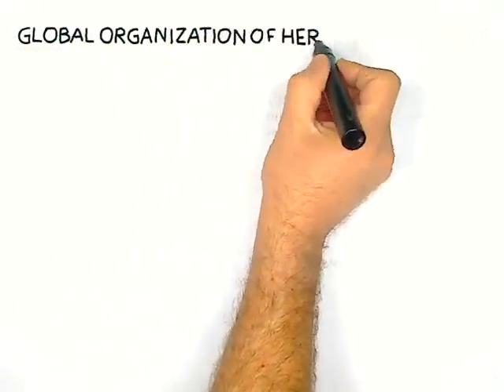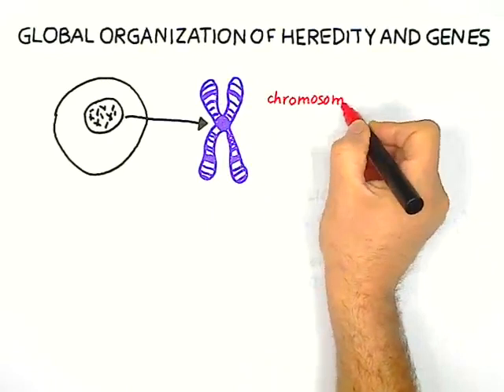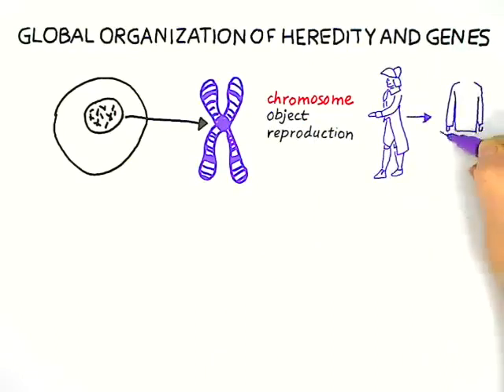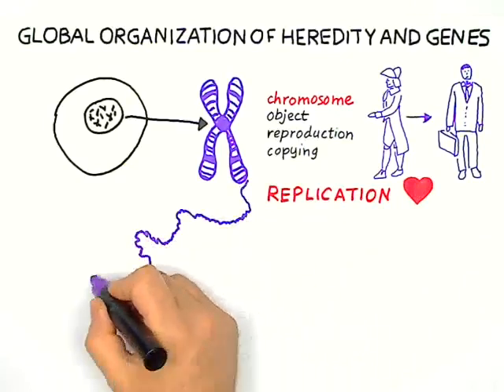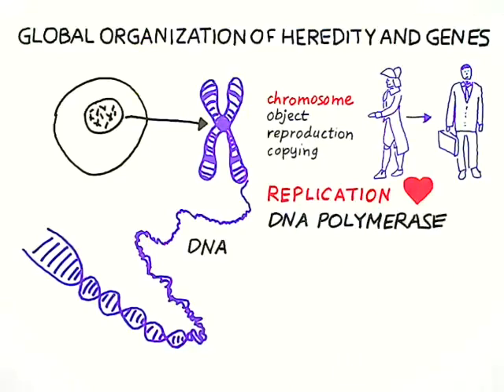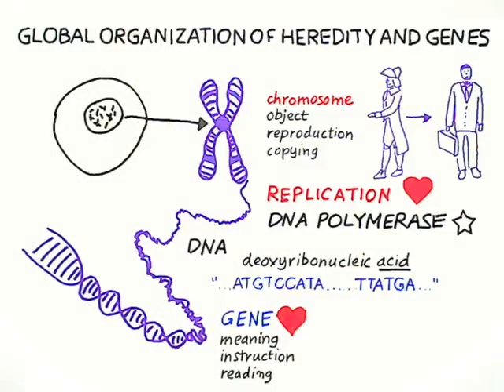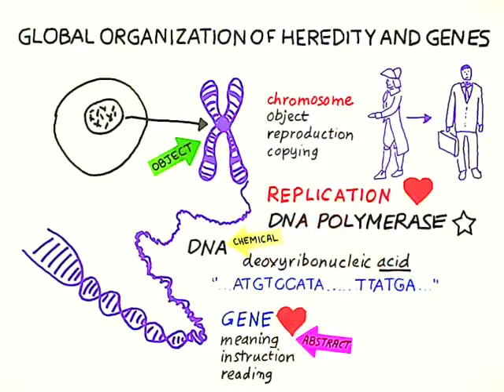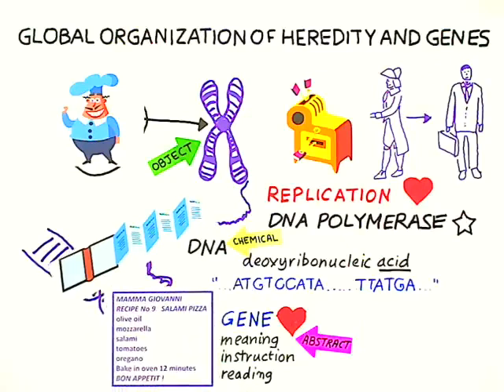Introduction: Global organization of heredity and genes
A micro-primer presenting some basic knowledge  necessary to understand biology ... in a refreshing way.

This video is an excerpt from a pilot project we are building to provide our friends and customers with a toolbox to consolidate their newly acquired understanding of life sciences and biotechnology.